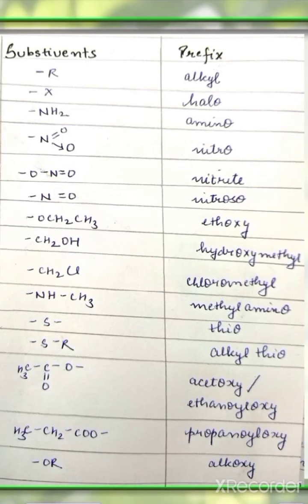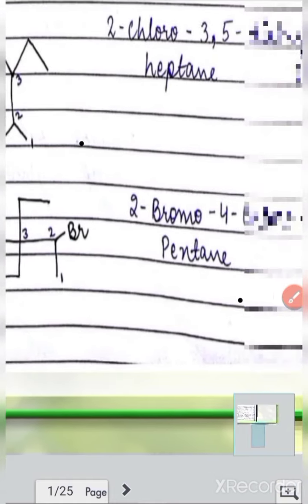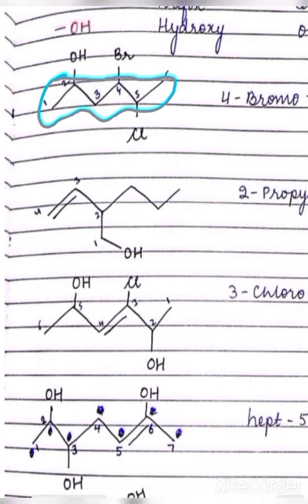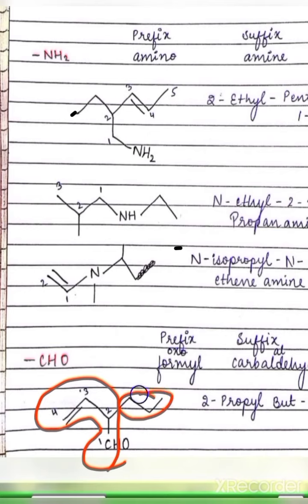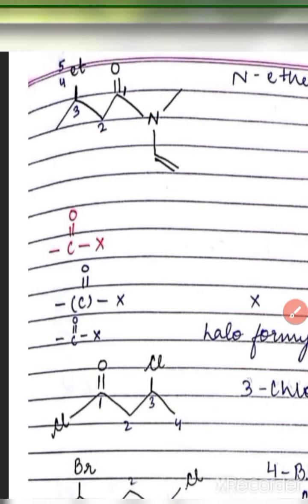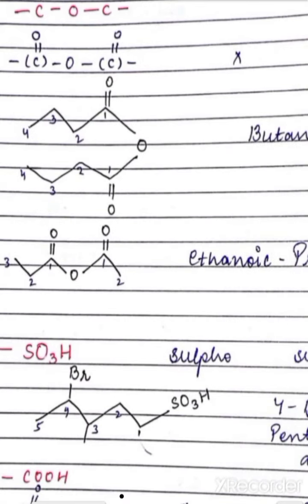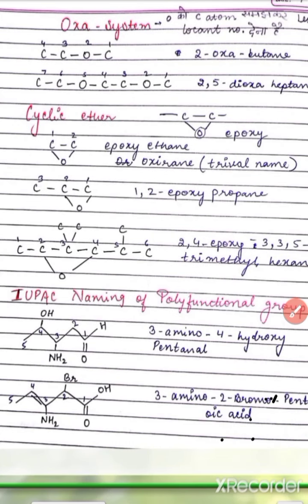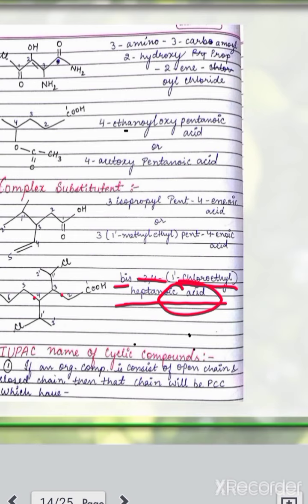ORGANiC CHEM : Nomenclature Part IV